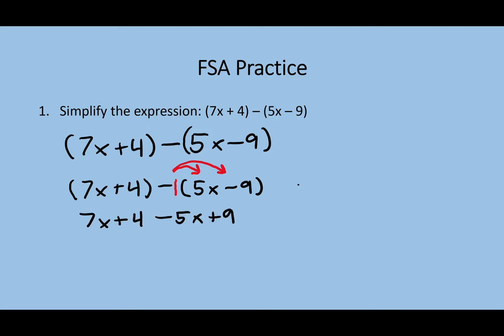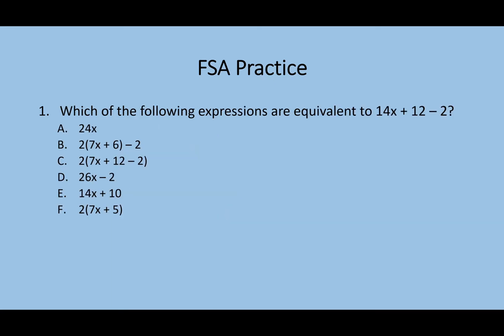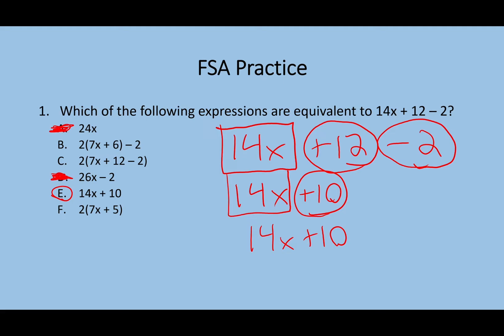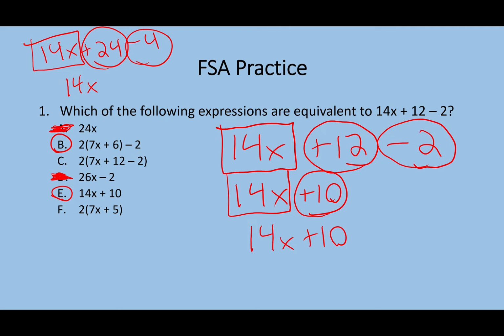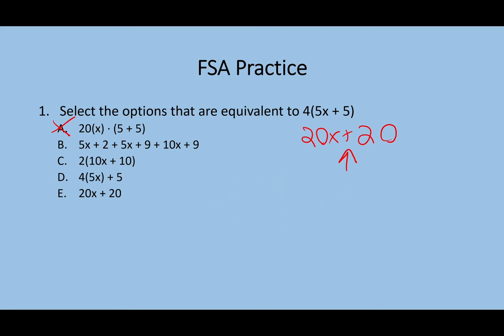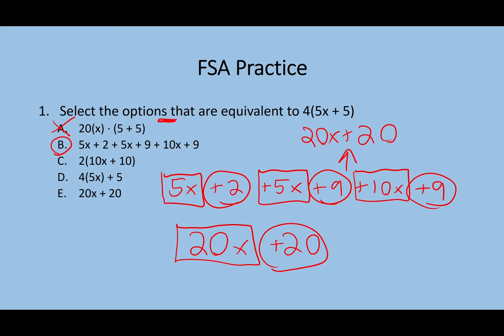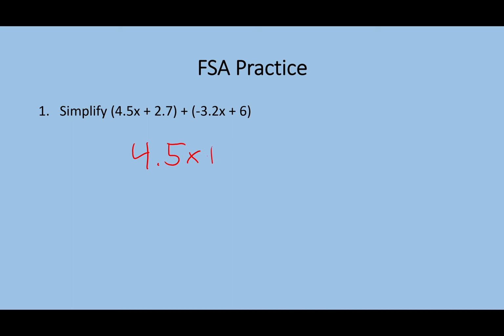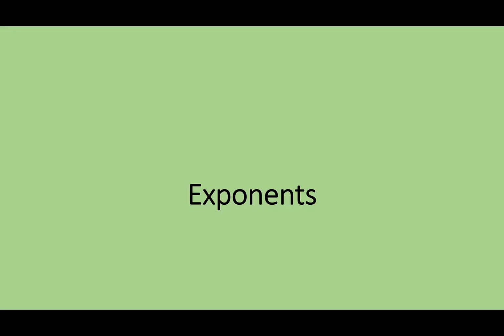FSA Practice 2